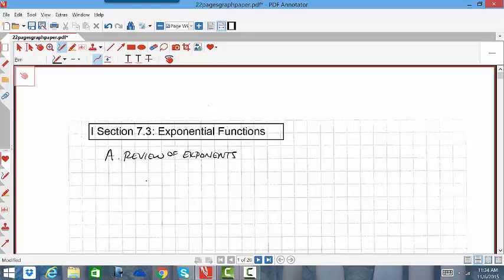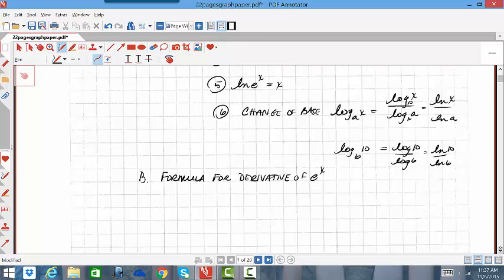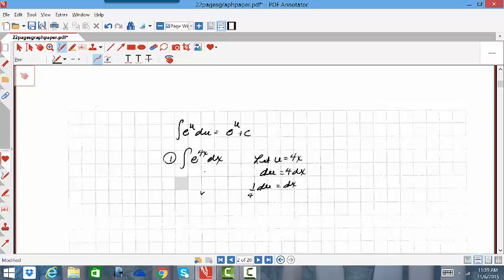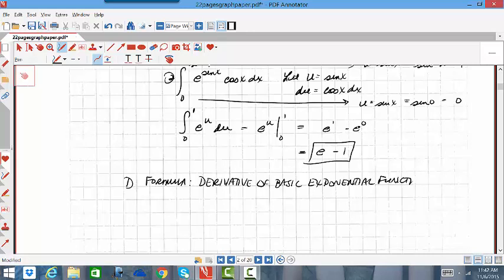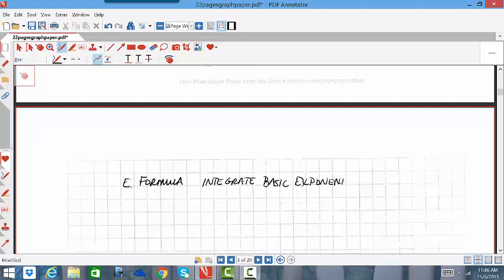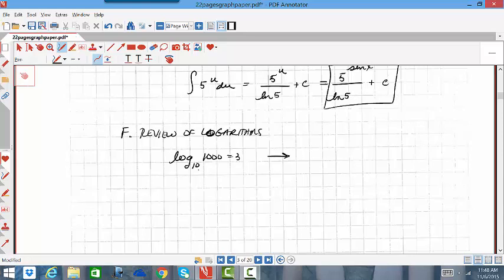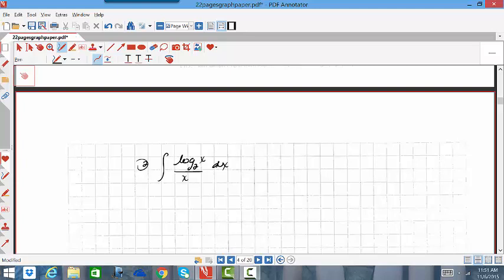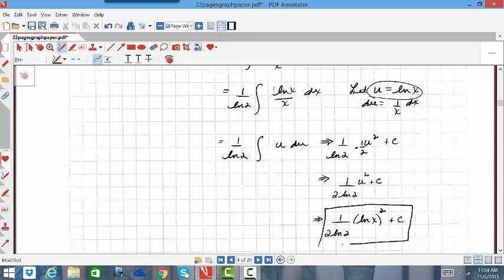pRec Cal1 7 3 ExponentialFunctionsDerivativeandIntegration